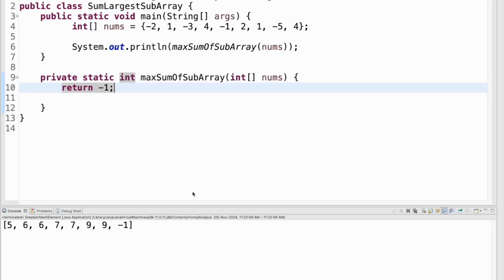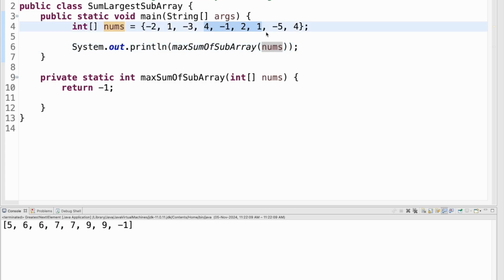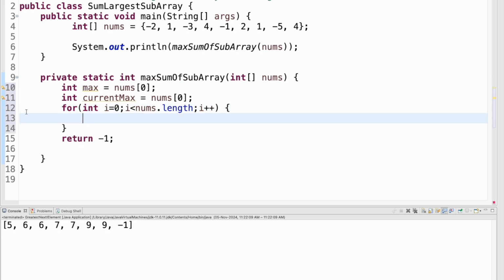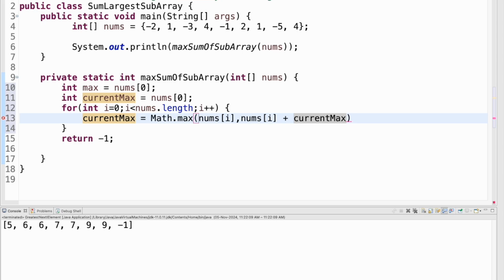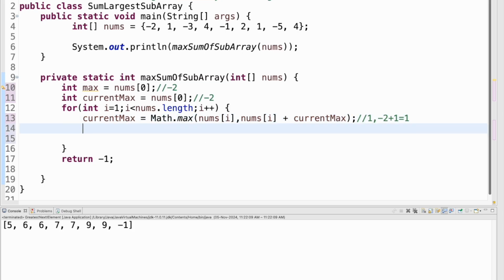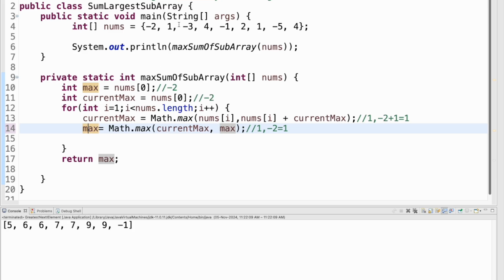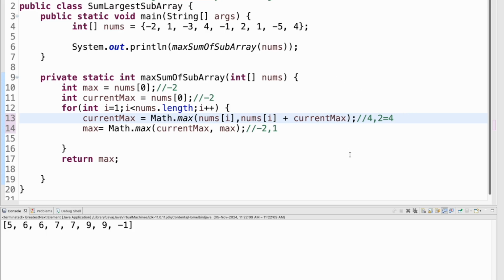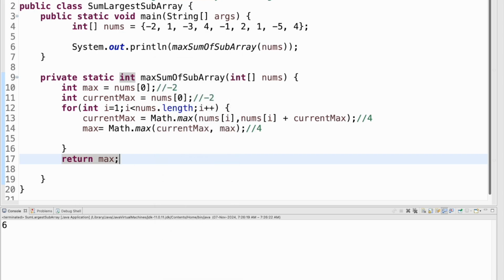Max Sum of Subarray in Java | Programming Tutorial for Test Automation Engineers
In this tutorial, we'll walk you through finding the maximum sum of a subarray in Java